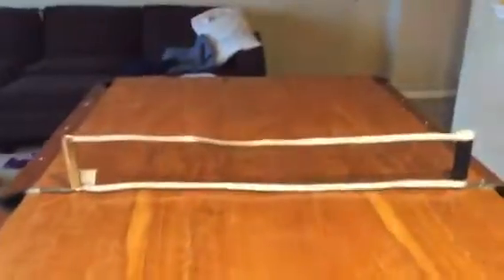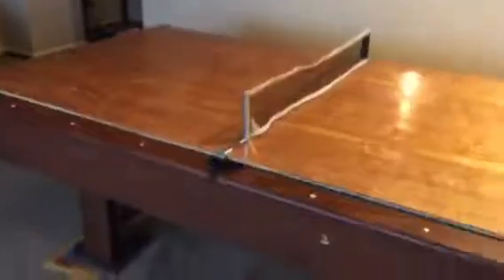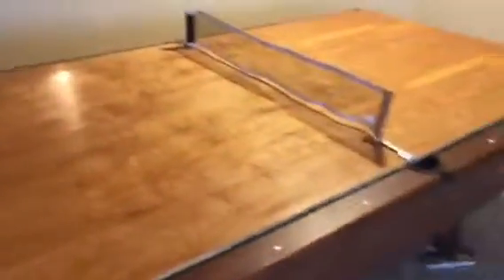Pool Table Conversion To Ping Pong Table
I put an 8x4 plywood sheet over our pool table to convert it to a ping pong table

It worked out great.

Woodworking Blues  tips and tricks.